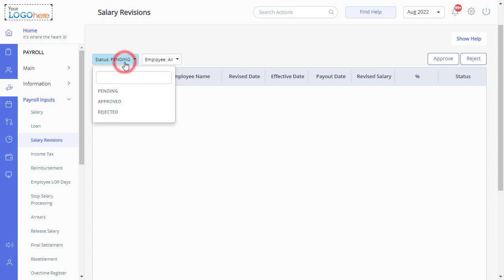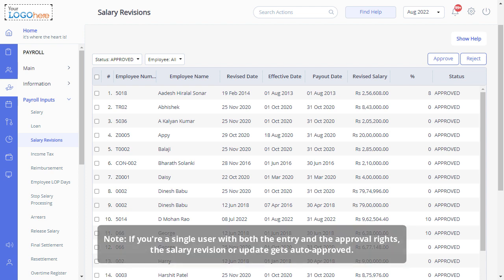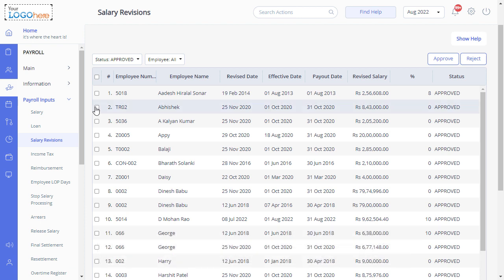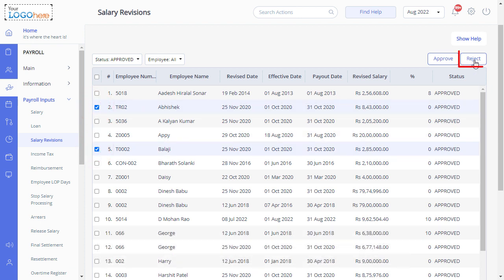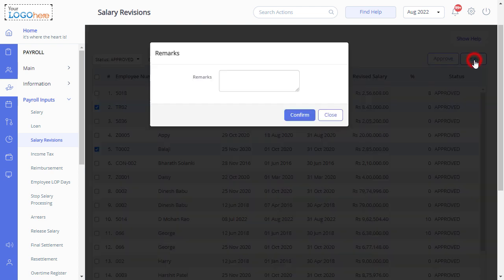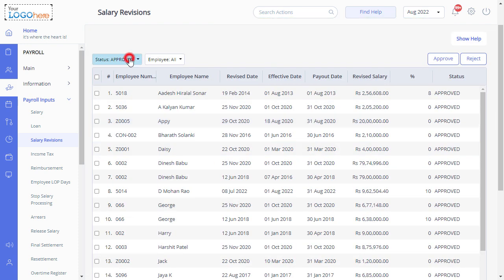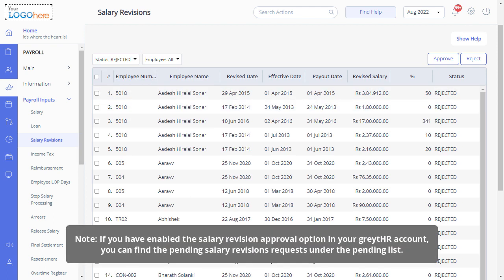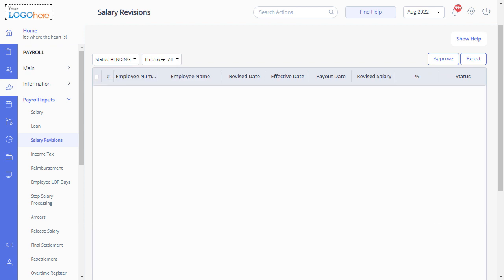Approve or Reject Salary Revisions on greytHR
🌟 Discover greytHR's Salary Revision Feature! 🌟

greytHR brings you an efficient way to manage salary revisions. Whether you're in HR or payroll management, this feature streamlines the process of handling salary updates. Get ready to experience simplicity and precision in payroll management!

📝 Chapters:
0:00 - Introduction to Salary Revision on greytHR
0:12 - Viewing the Salary Revision List
0:28 - Approving or Rejecting Salary Revisions
0:46 - Navigating the Salary Revision Page
1:05 - Tips for Efficient Salary Management

🔸 Key Takeaways:
⁎ Easy tracking of employees' salary revisions.
⁎ A straightforward process to approve or reject salary changes.
⁎ Keep your payroll updated with minimal effort.
⁎ Enhance accuracy in salary management.
⁎ Streamline payroll workflows for better efficiency.

For a detailed guide on using the Salary Revision feature,

👥 Ideal for HR professionals and payroll managers looking for a hassle-free way to handle salary changes. greytHR is committed to making HR and payroll processes simpler and more effective.